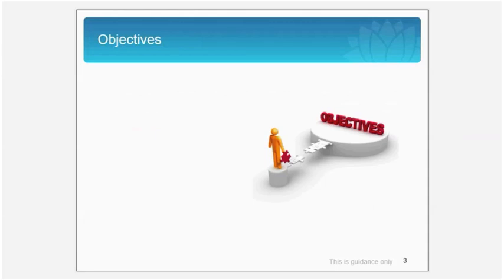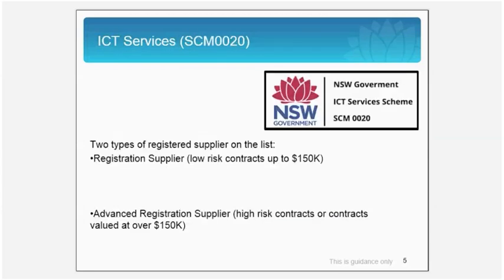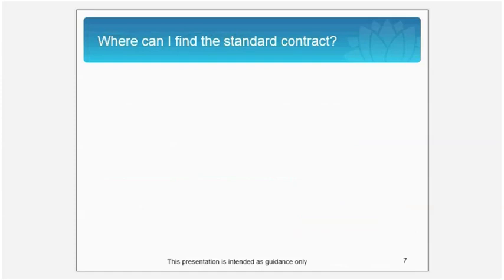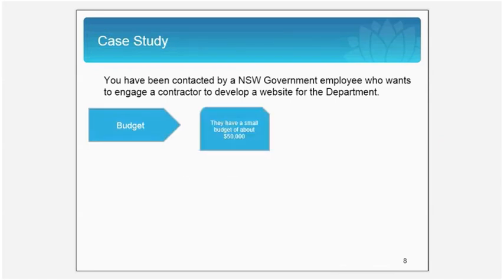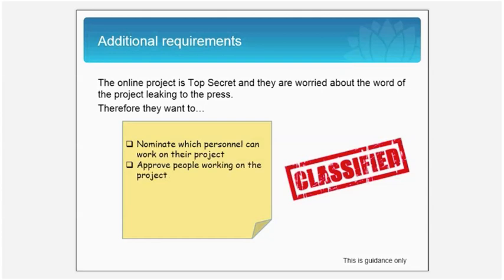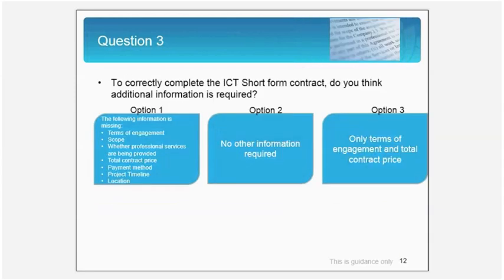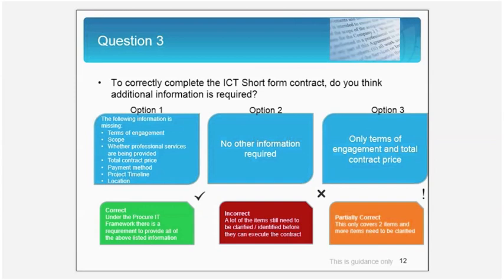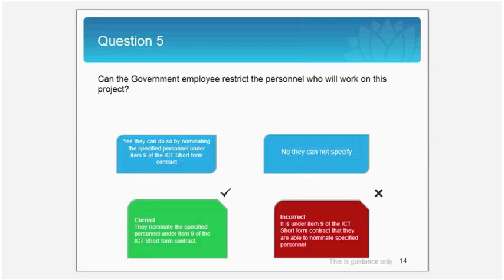Short Form Contract Case Study